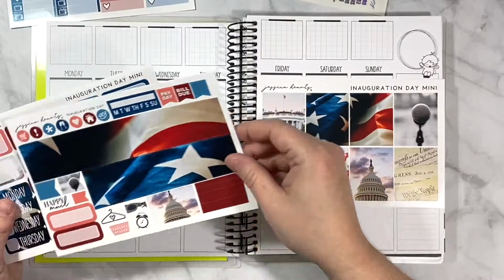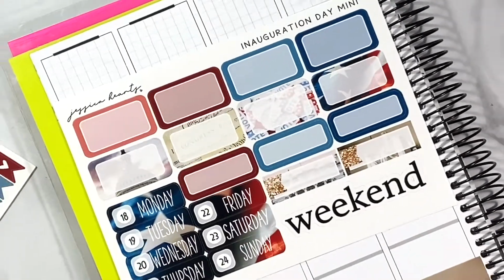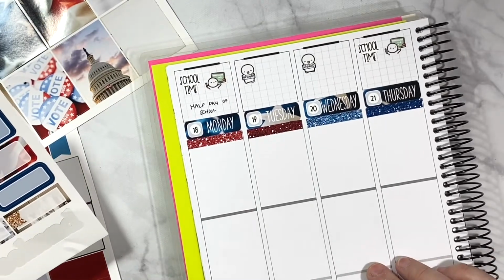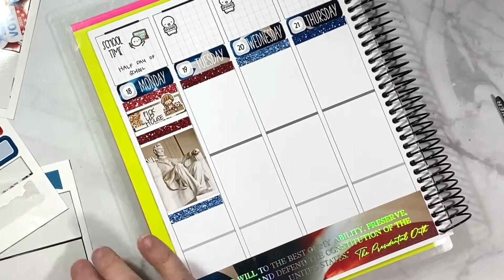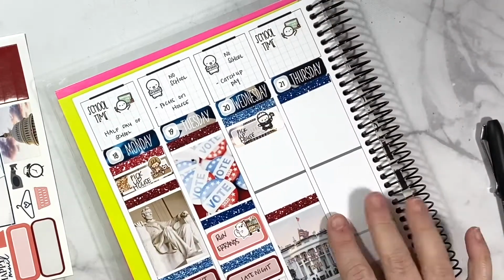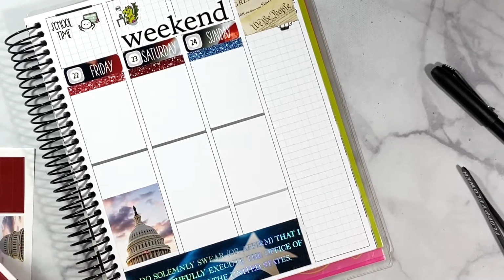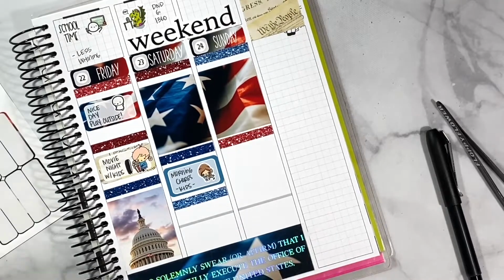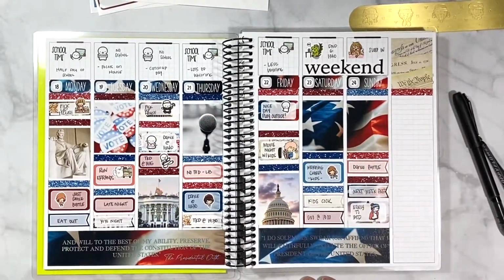Plan With Me | Memory Spread | Ft. Shop Jessica Hearts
*** ITEMS I USE IN EVERY VIDEO ***

Pen: Papermate Inkjoy or Sharpie S-Gel

Whiteout: Tombow

*** CODES ***

SHOPS MENTIONED OR USED